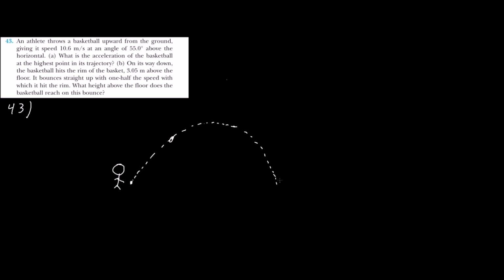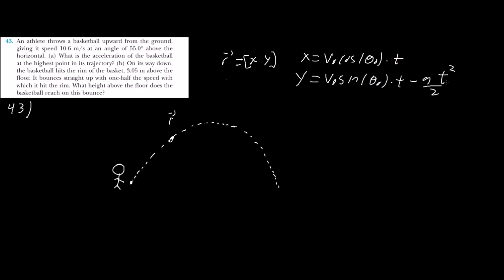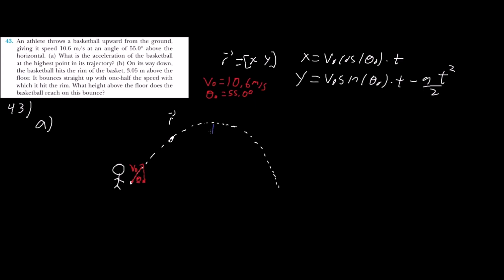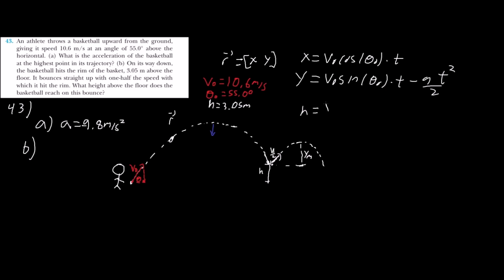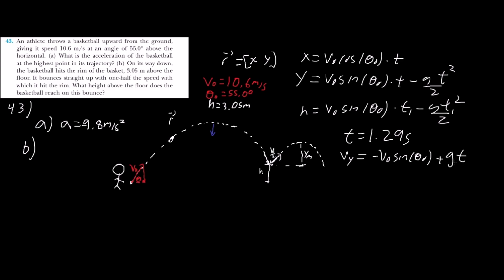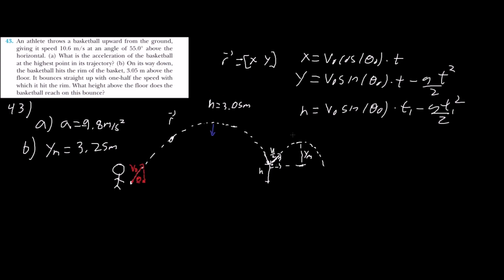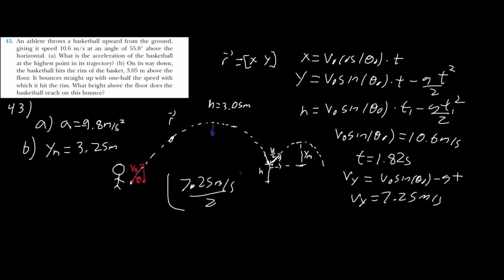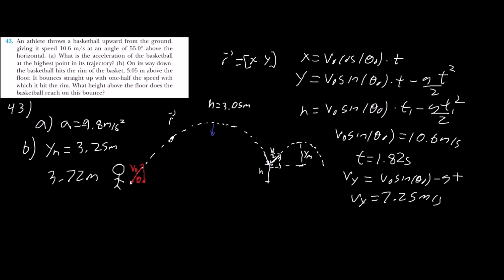Physics for Scientists and Engineers Edition (Chapter 4) (43)